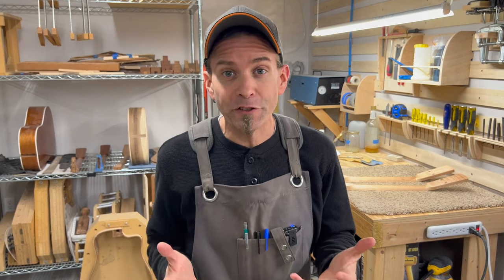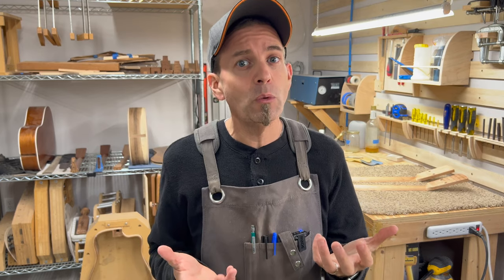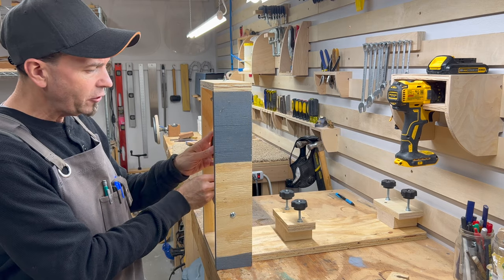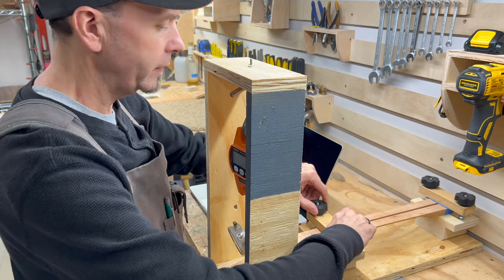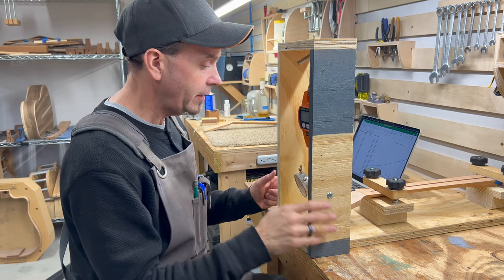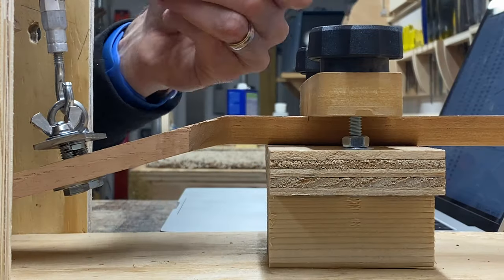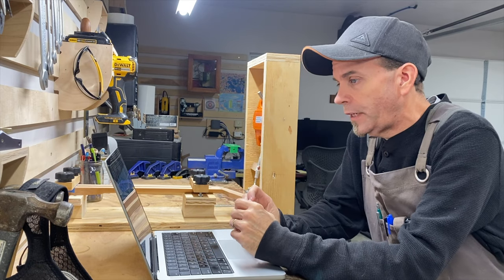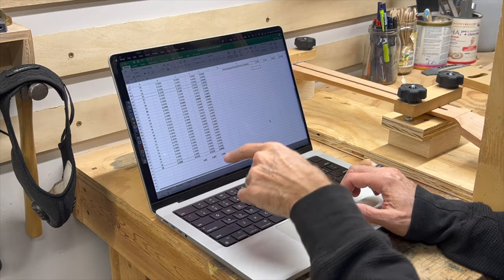Scarfed vs. One-Piece Guitar Necks - Part 2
I've heard the debate, but now it's time to put it to the test.  Is a scarfed joint on a guitar neck stronger than a one-piece neck?  Does short grain really weaken the headstock as compared to long grain?  In this second episode of a 2-part series, we'll put both necks under pressure and see how they perform.  It's possible, we just may change the way you build guitars... forever!

Hey, this is Tim with Pilson Guitars.  We build acoustic guitars and then give them away.  We bring you along for the ride as we talk through different building techniques and try to share things we have learned from other skilled builders as we continue to build on our skillset.